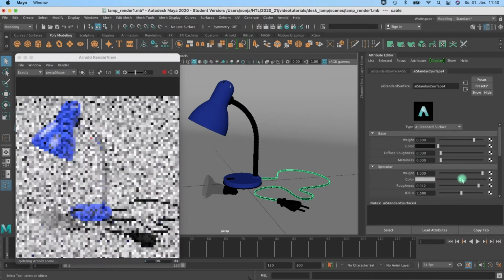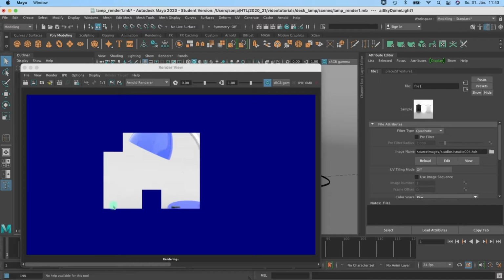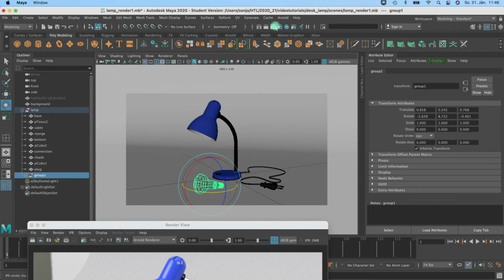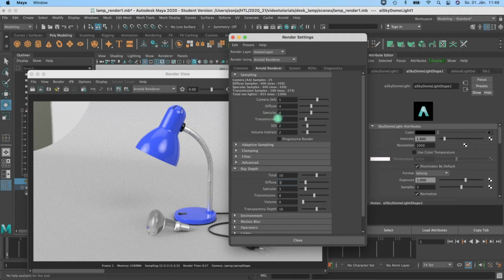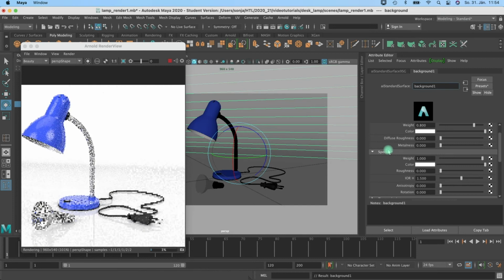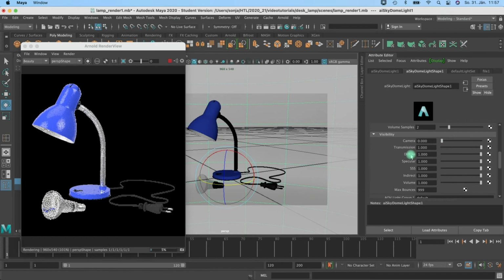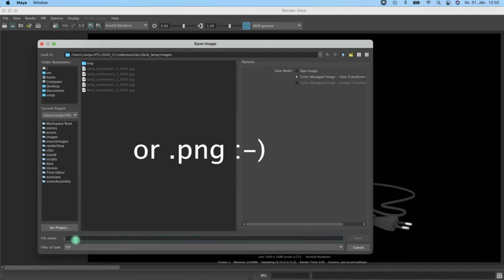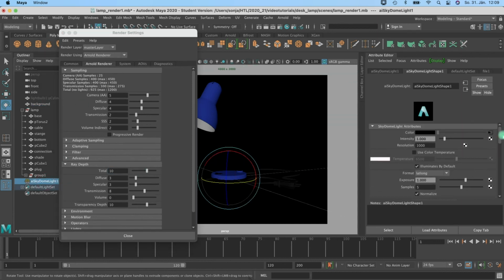Studio-Product-Rendering, Part 2 (good render-quality and transparent background)